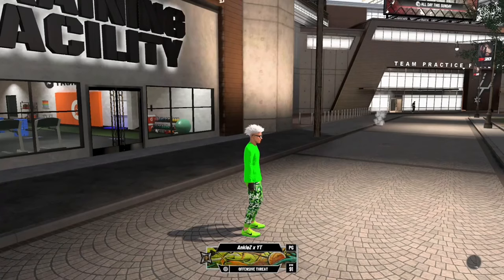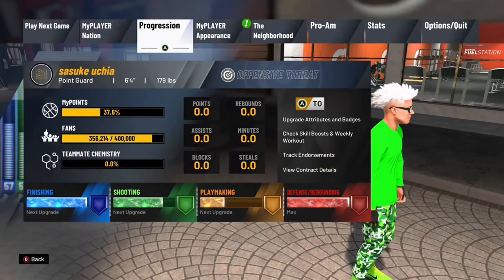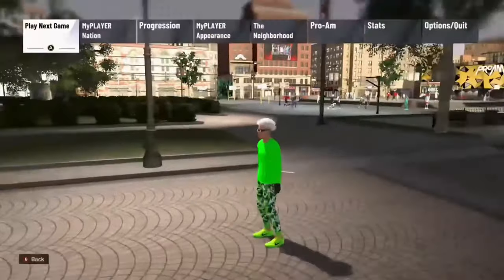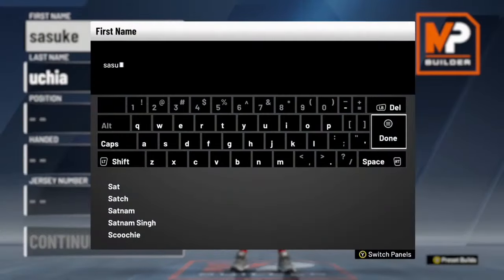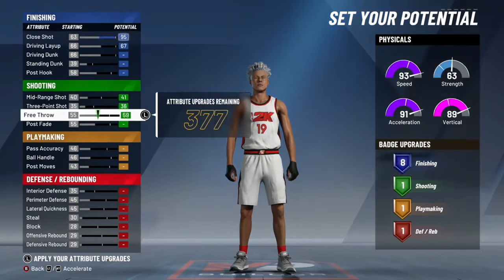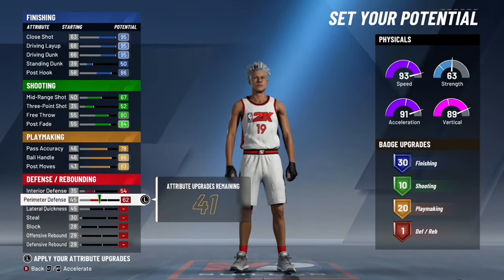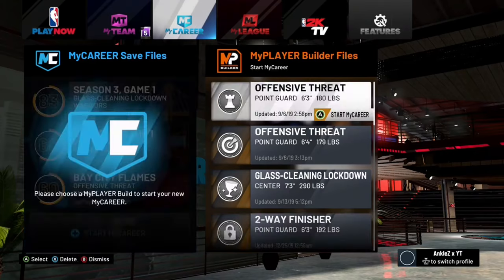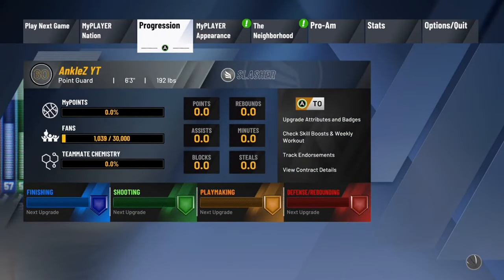HOW TO CHANGE MYPLAYER NAME NBA2K20!!